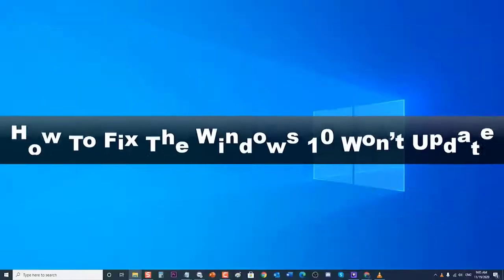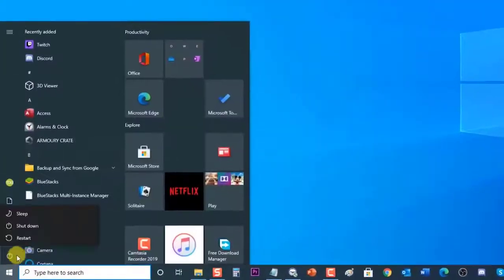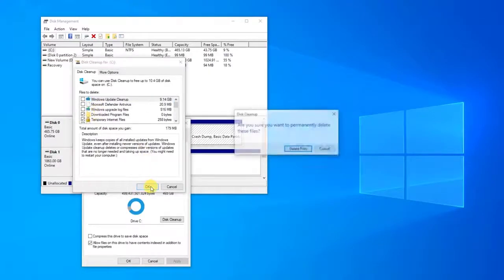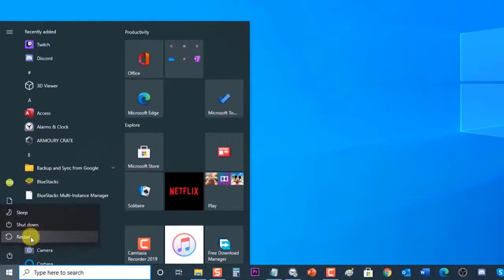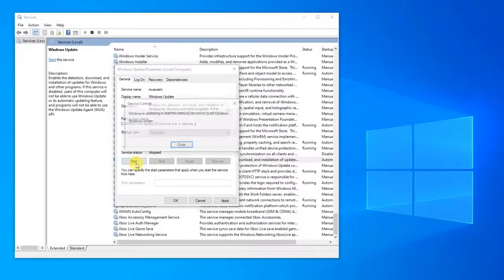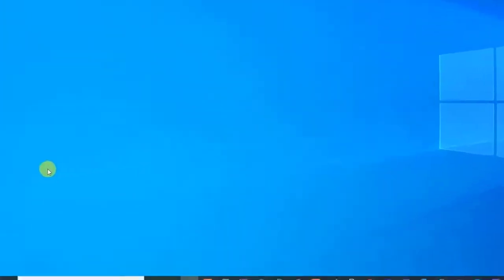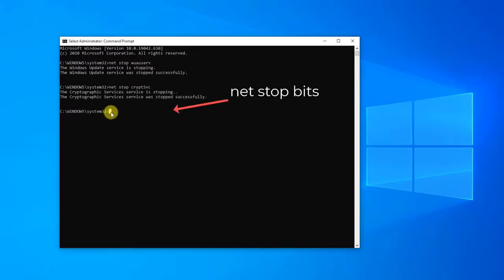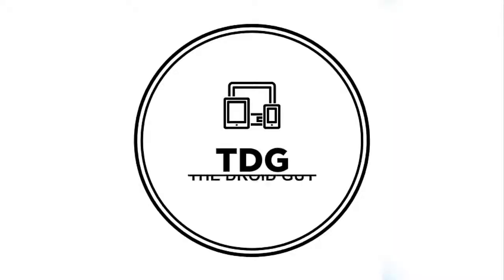How To Fix The Windows 10 Won’t Update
In this latest video installment of our troubleshooting series we will tackle the windows 10 won’t update issue.

00:47 Run the windows update troubleshooter
01:25 Free up disk space
02:56 Remove third-party security software
03:58 Make sure all services about windows update are running
06:35 Restart windows update service by the command prompt